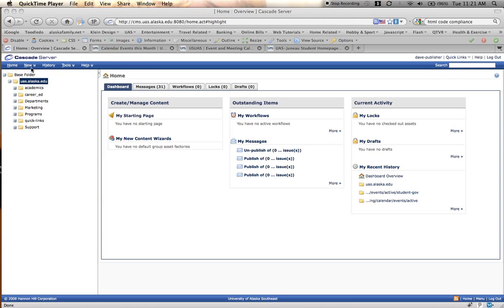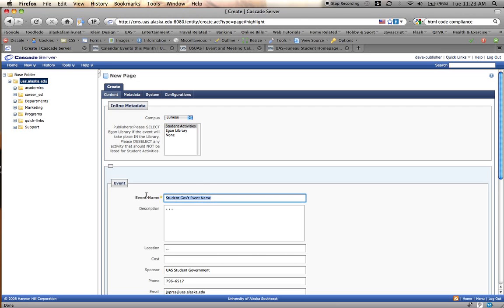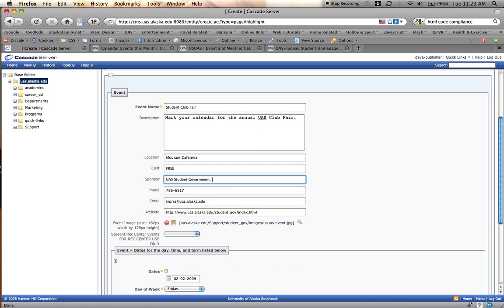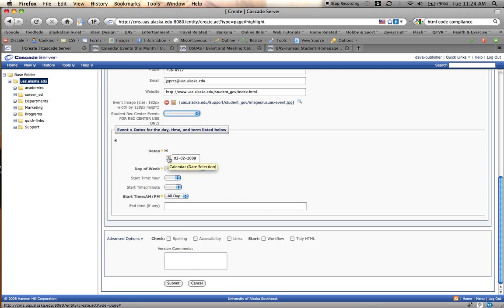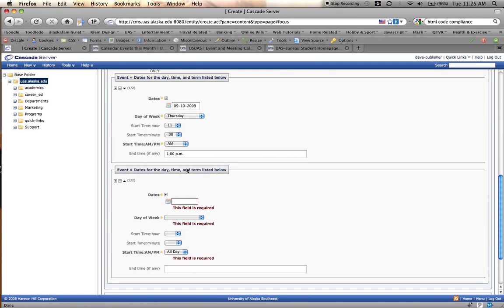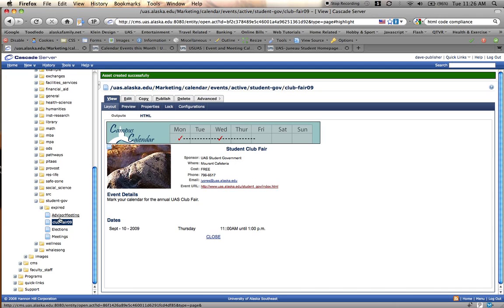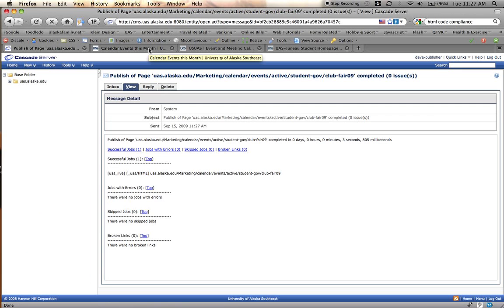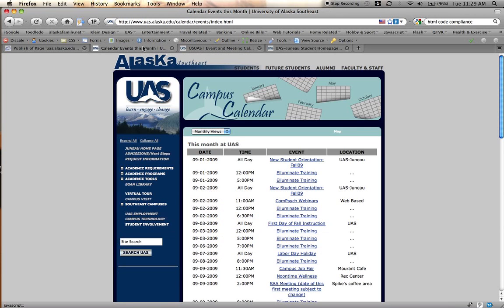UAS CMS: Campus Event Form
A video of the UAS event form. Topics covered include form completion, system naming and publishing.